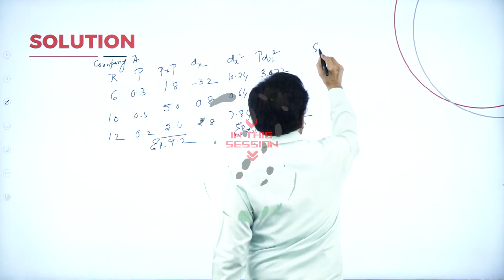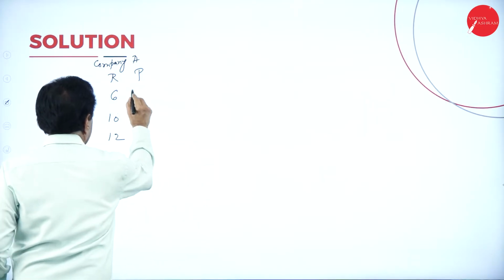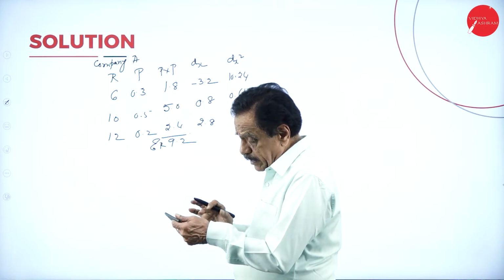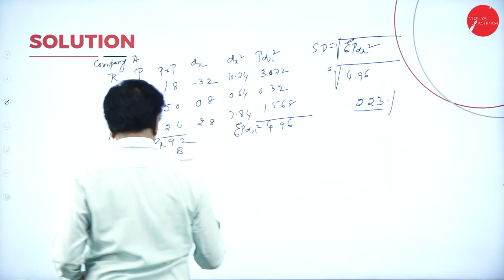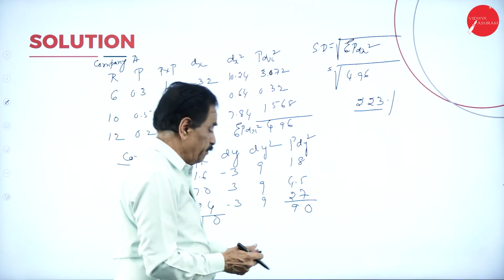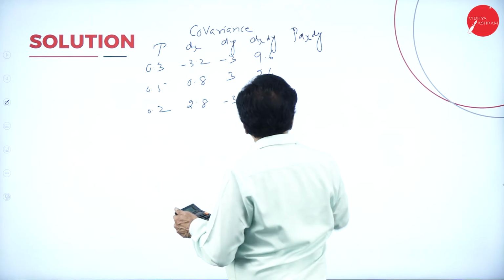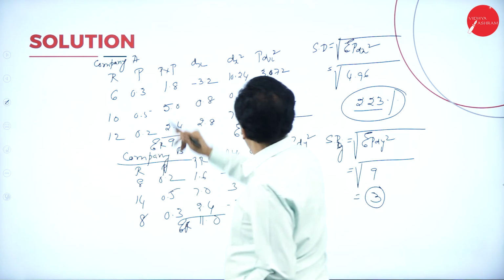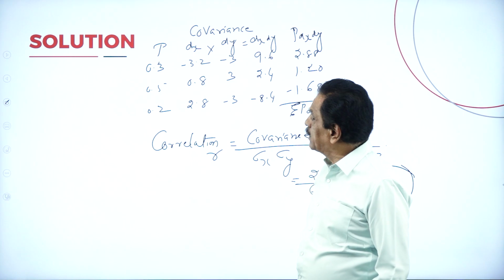DAY 19 | FINANCIAL MANAGEMENT - IV | VI SEM | B.B.A | PORTFOLIO, RISK & RETURN | L4